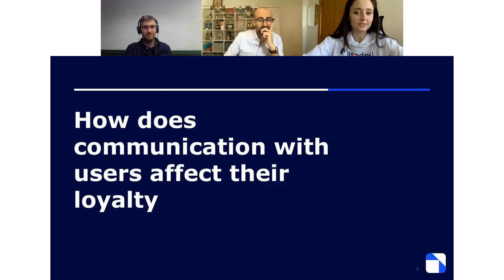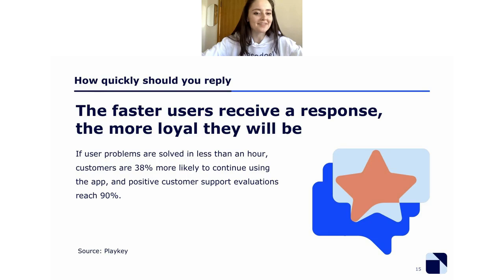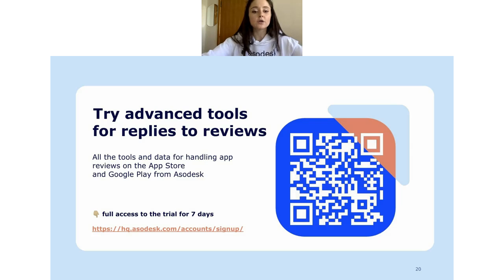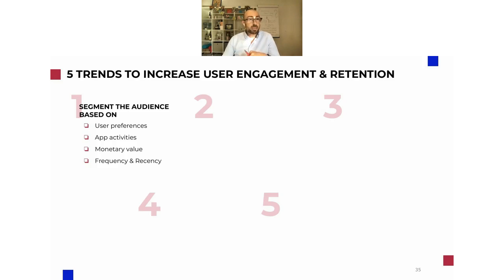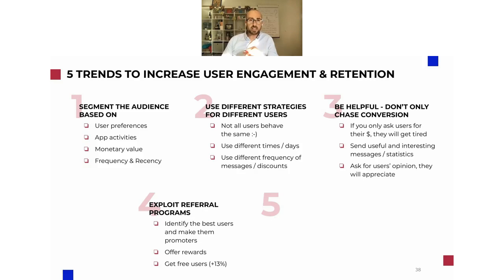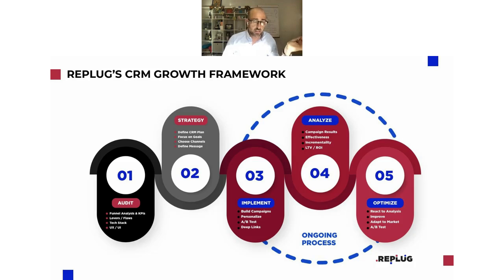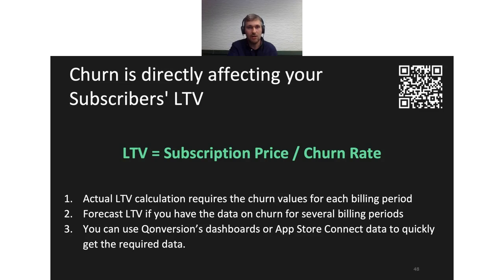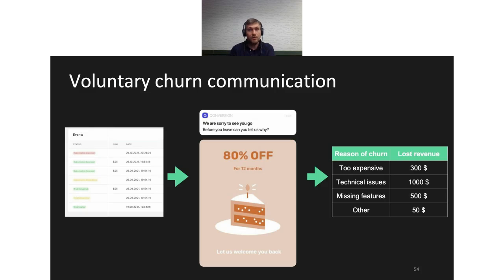How to increase user loyalty and retention for your app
🚀 Want to grow your app business? Try Asodesk for free

🤗 Experts from REPLUG GmbH, Qonversion, and Asodesk explained how to increase user loyalty by replying to app reviews, as well as retain and maintain it when monetizing.

00:00 Introduction
01:37 How your work with user reviews affects user loyalty
14:10 Ways to increase user engagement and retention
29:52 Retention and churn prevention